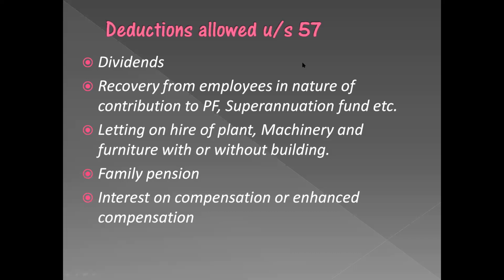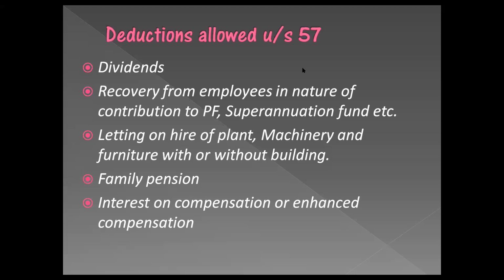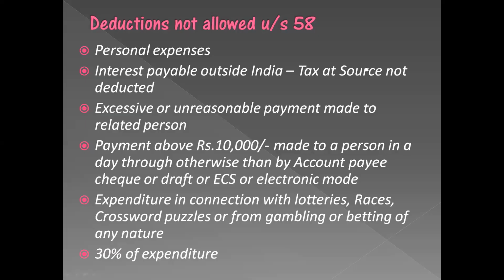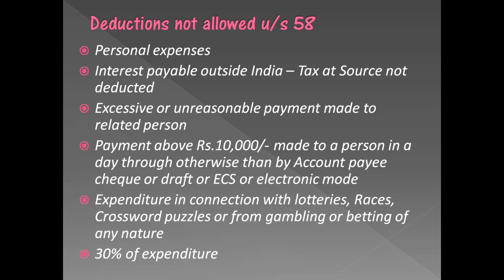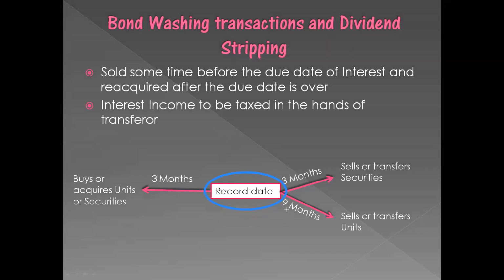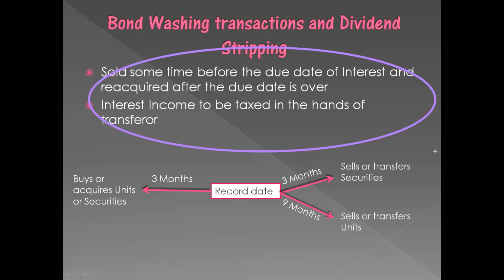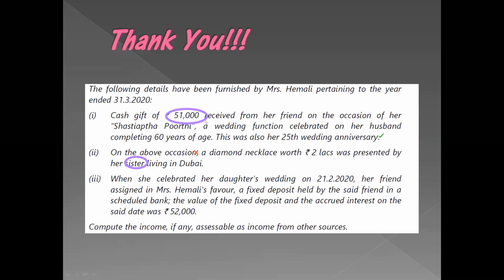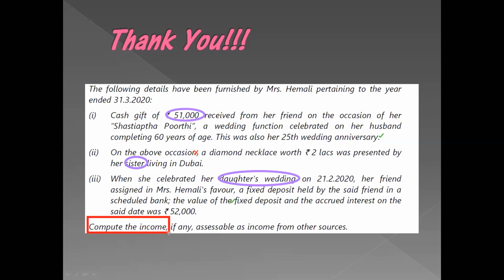Income from Other Sources - CA Intermediate/IPCC - CA Sruthi Meenakshi R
Que : Resident aged 61 Years received dividend of Rs. 15,00,000/-
1. What amount is subject to tax
2. Rate and Section under which the same is subject to tax
3. Whether ChapVIA deductions and Loss from other heads can be set off against such taxable amount,if any?